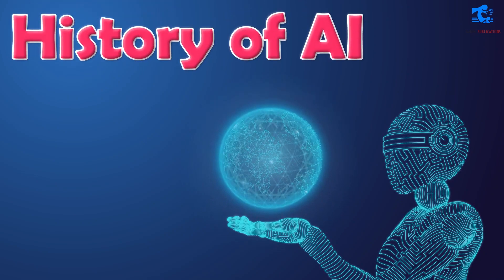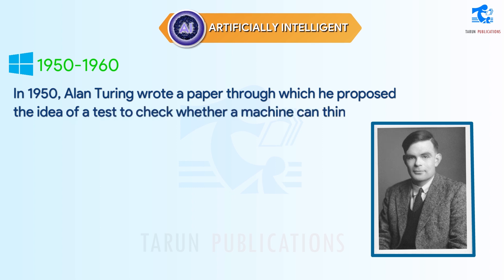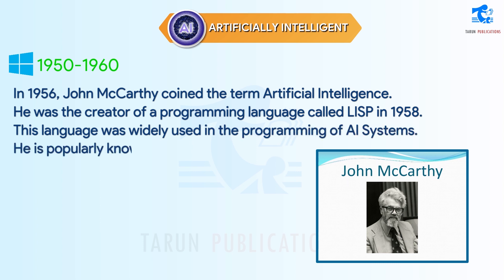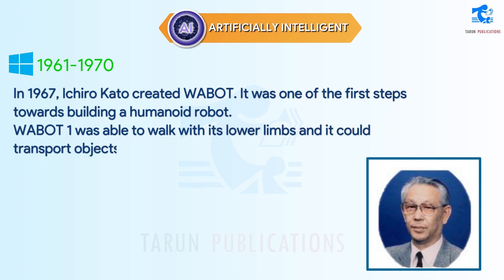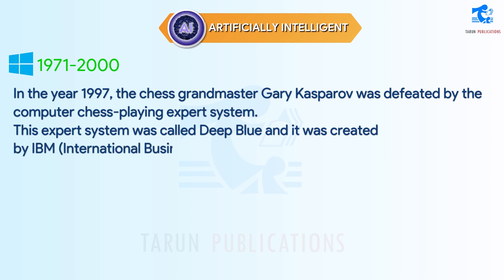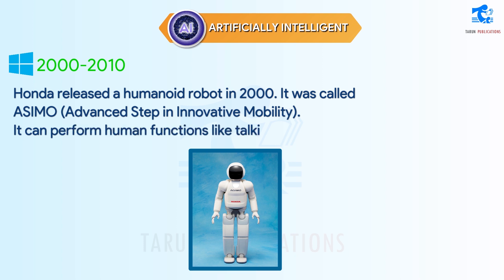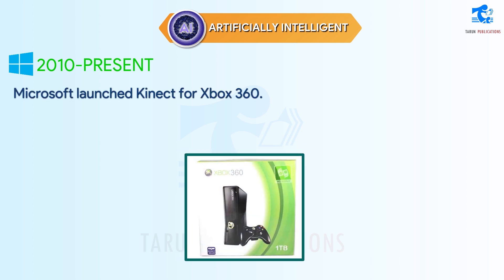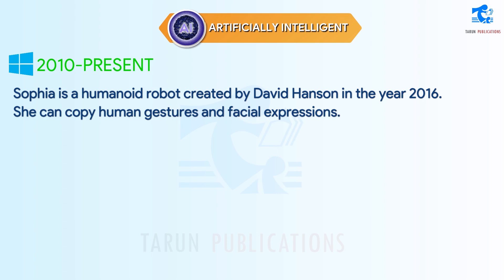Chapter 9 History of AI | Cyber Code | Class 4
History of AI | Cyber Code | Class 4